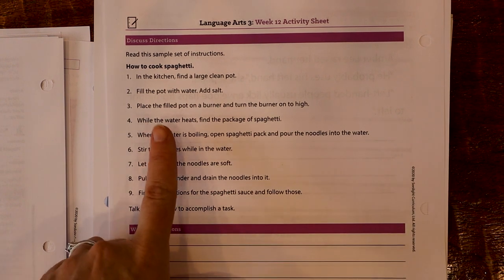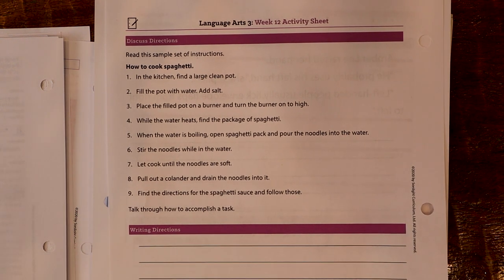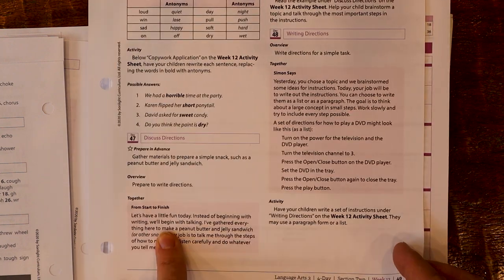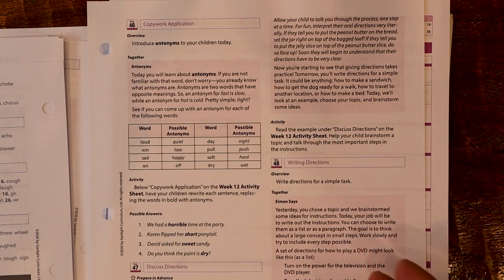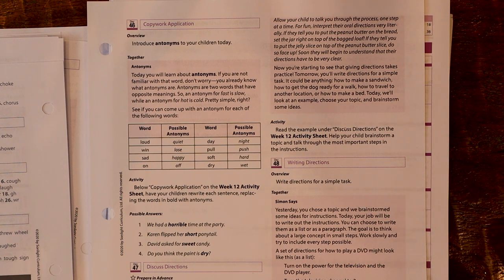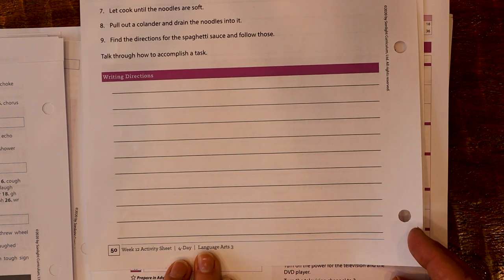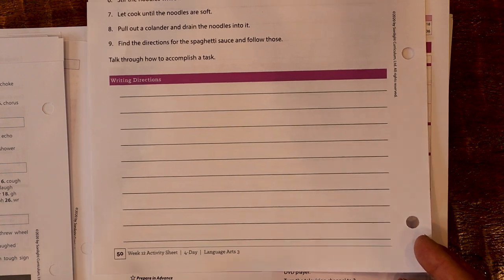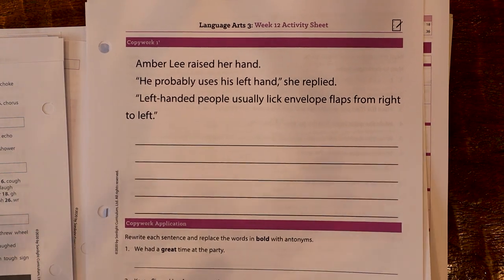Sonlight Language Arts Level 3 Flip-Through II Instructors Guide, Student Sheets & Readers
In today's video I take you on a detailed tour of all that is included in the Sonlight Language Arts Level 3.  I flip-through the instructors guide (IG), show you examples of the student sheets and show you inside all of the readers!

Hi! I’m Angie, my kids ages are 9, 7, 5, and .  On this channel I enjoy sharing my serious love for all things homeschool!  You can expect videos on homeschool curriculum (flip-throughs, and reviews), book hauls, and any tips and tricks I have picked up over the past 4 years. Excited to have you following along!!